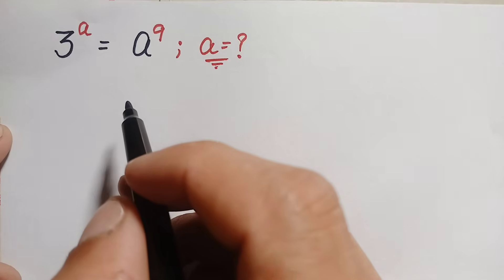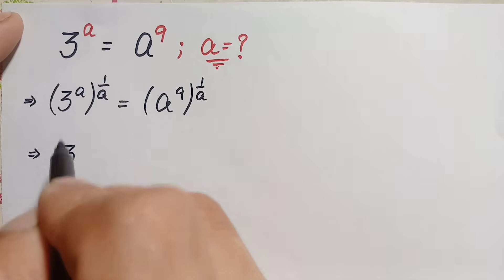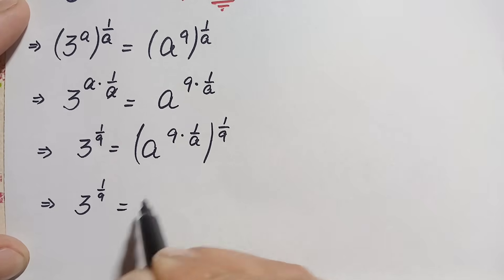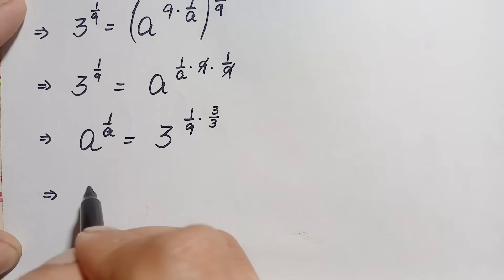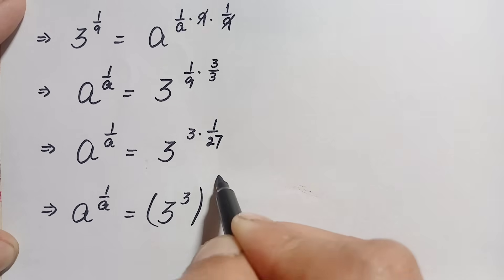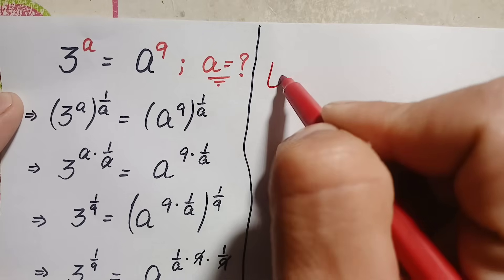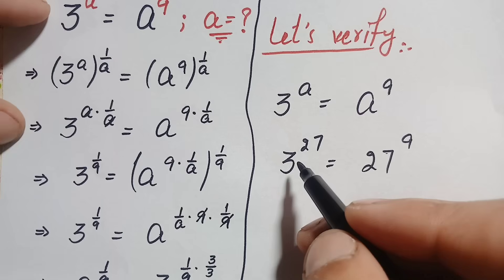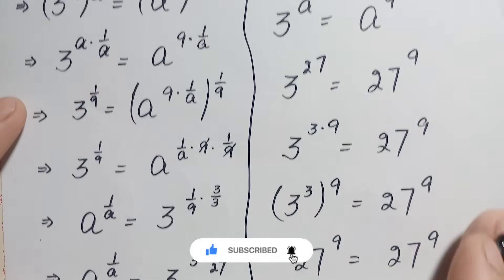Germany | Can you solve this? | A Nice Algebra Problem